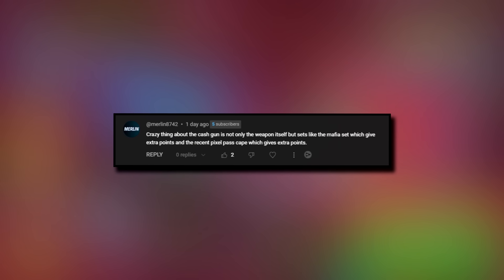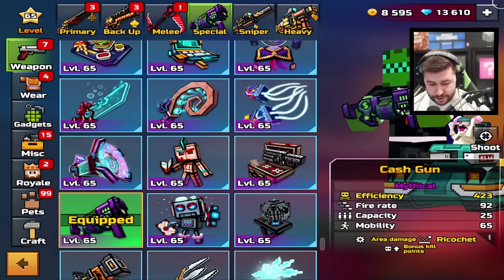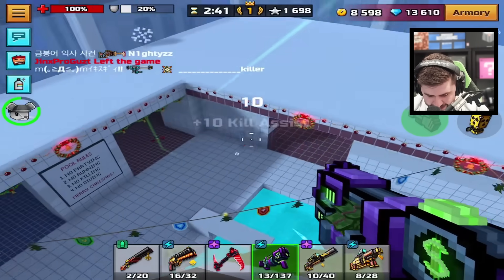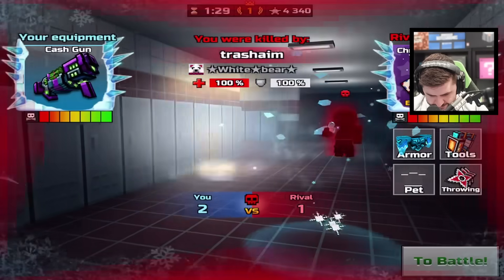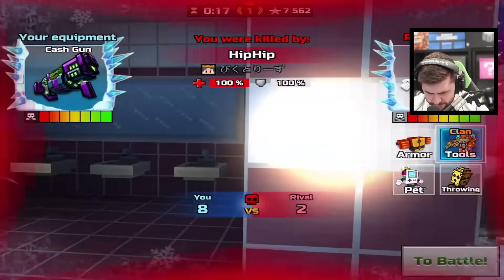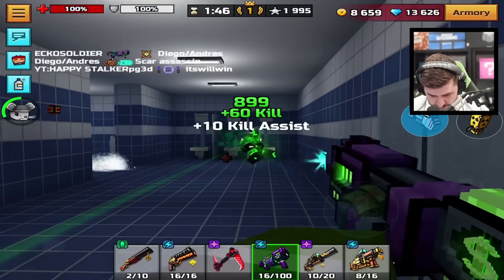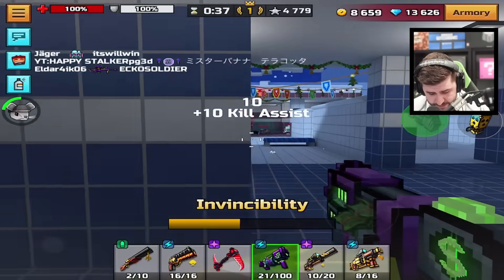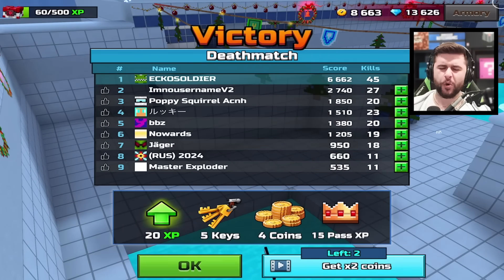Can you get 10,000 score in one match of Pixel Gun 3D?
Buy Gems, Keys 20% Cheaper using my This support me and I earn a little money from Pixel Gun 3D!🥺

Can you beat the record and score 10,000 in one match of Pixel Gun 3D? We'll test out some crazy strategies and broken guns to see if it's possible. Watch now for some gaminggoals and join the PG3D community with Pixel Ecko!